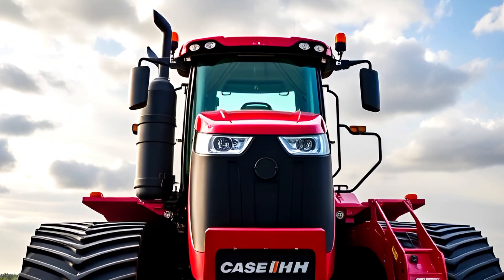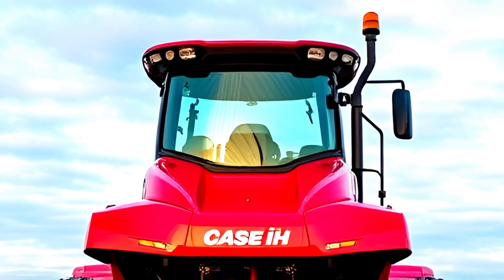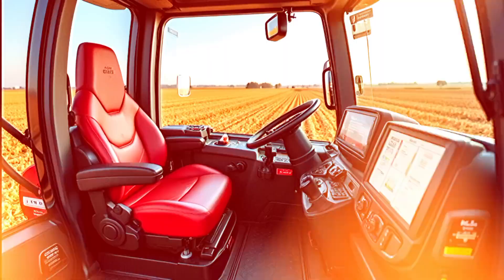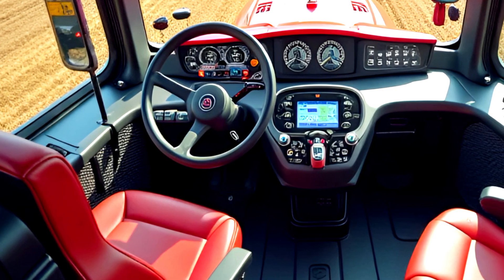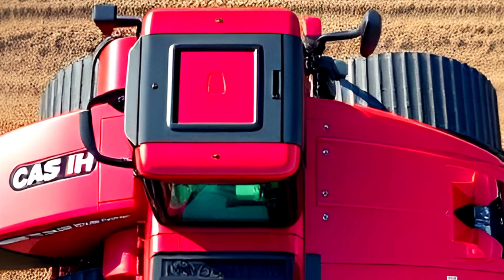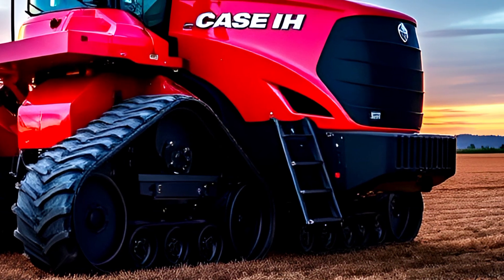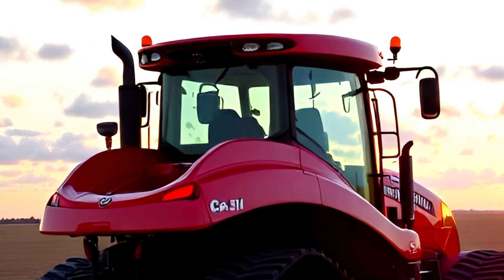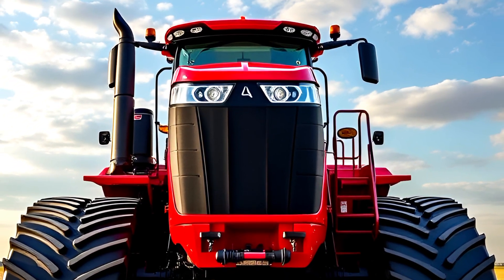New Case IH Steiger Quadtrac 715 – 715HP of Pure Strength | new innovation in agriculture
The 2025 Case IH Steiger Quadtrac 715 is the most powerful and technologically advanced articulated tractor in the Case IH lineup. Featuring a 15.9L FPT engine delivering 715 horsepower, this machine is built for high-performance farming. The Quadtrac system ensures maximum traction and minimal soil compaction, while the CVXDrive continuously variable transmission (CVT) offers seamless power delivery. Equipped with AFS Connect technology, it provides real-time data monitoring, remote diagnostics, and precision farming capabilities. The luxurious cab includes advanced suspension, ergonomic controls, and a state-of-the-art touchscreen display for superior operator comfort and efficiency.

Titles:

2025 Case IH Steiger Quadtrac 715: The Ultimate Powerhouse

New Case IH Steiger Quadtrac 715 – 715HP of Pure Strength

2025 Case IH Quadtrac 715: The Future of Farming

Case IH’s Most Powerful Tractor Yet – Steiger Quadtrac 715

Quadtrac 715: Maximum Traction, Maximum Performance

2025 Steiger Quadtrac 715 – Advanced Technology Meets Power

Case IH Steiger Quadtrac 715 – A Revolution in Agriculture

Unleash Productivity with the 2025 Steiger Quadtrac 715

The 2025 Case IH Quadtrac 715 – Built for the Toughest Fields

715HP of Innovation – The Case IH Steiger Quadtrac 715

Case IH, Steiger Quadtrac 715, 2025 Steiger Quadtrac, Quadtrac 715, Case IH Steiger, articulated tractor, 715 HP tractor, farm tractor, heavy-duty tractor, Case IH farming, precision agriculture, tractor technology, AFS Connect, CVXDrive, Case IH horsepower, advanced farming, Steiger Quadtrac power, Case IH Quadtrac specs, large farm tractor, powerful tractor, farming innovation, Quadtrac performance, Case IH upgrades, Steiger tractor review, best farm tractors, fuel-efficient tractors, high-horsepower tractors, Case IH dealer, tractor GPS, Quadtrac durability, FPT engine, smart farming, luxury tractor cab, Case IH news, Quadtrac top speed, best tractors for plowing, Case IH technology, large-scale farming, 2025 tractor models, Quadtrac accessories, farming efficiency, Case IH parts, high-tech farming, Steiger features, new Quadtrac design, agriculture automation, Case IH upgrades, heavy-duty ag equipment, and advanced transmission tractor.